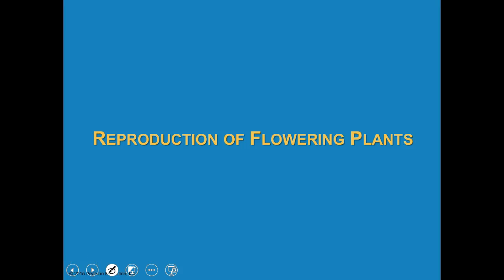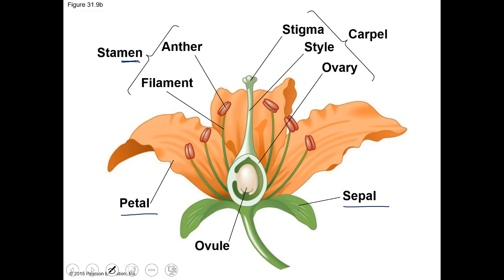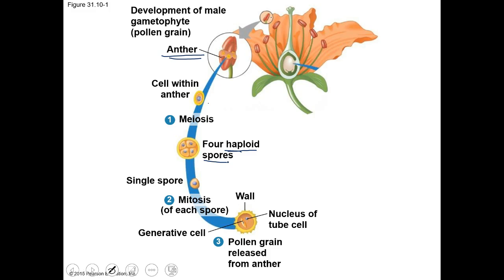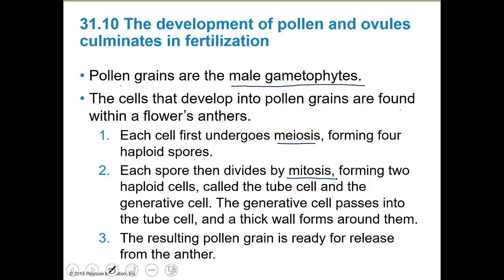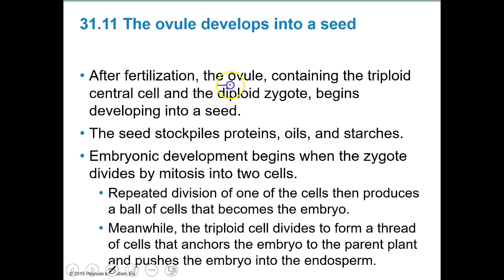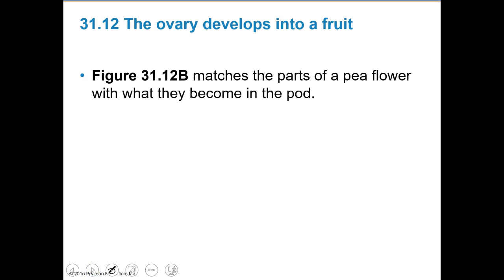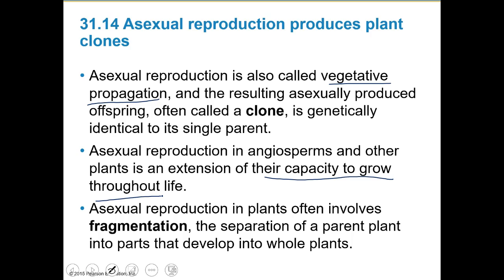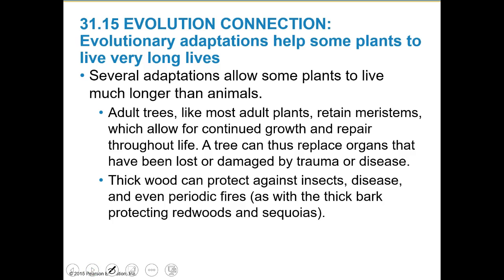BIOL 1409 - Ch 31.9 - 31.15 - 2/8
Reproduction of Flowering Plants